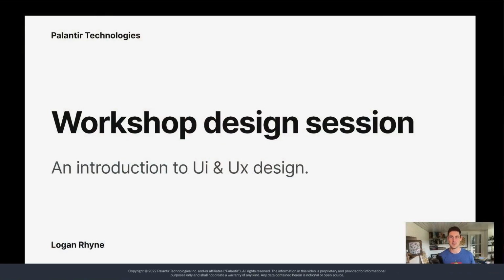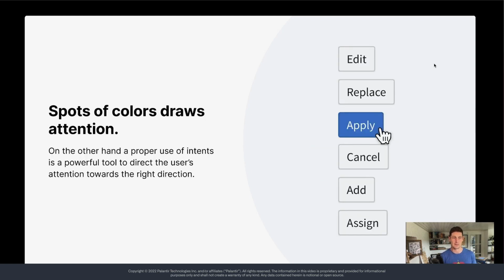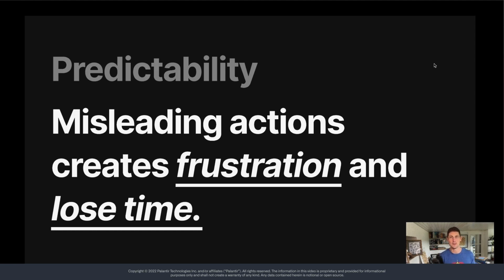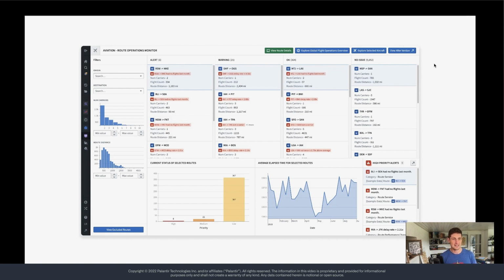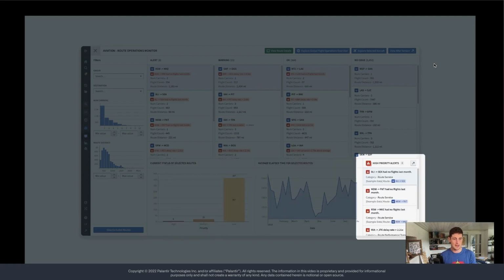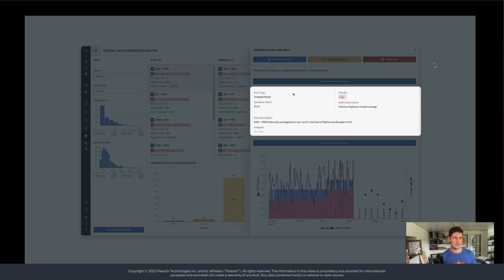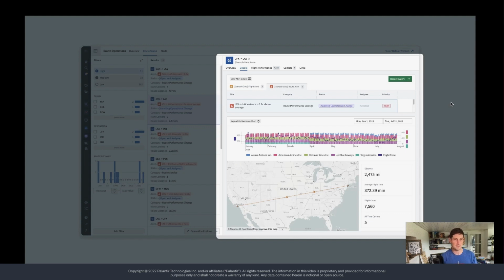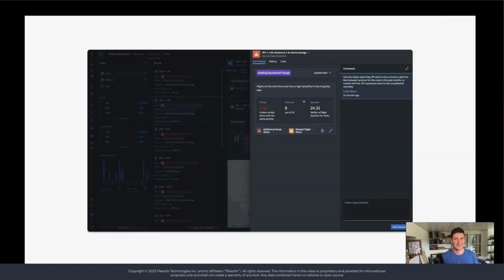Workshop | Design Principles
Let's build beautiful, functional applications in the Foundry's Workshop app!

In this video, we'll go over a few general UI/UX design principles then dive into a before/after look at refactoring an example application. Along the way we'll discuss using Object Views to build interface components as well as see how the principles discussed in a real-world application development context.